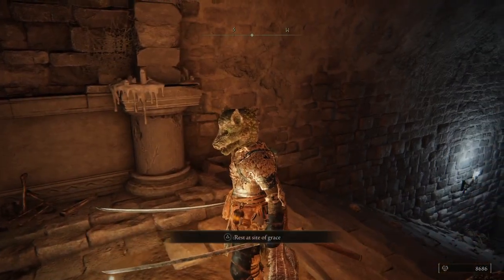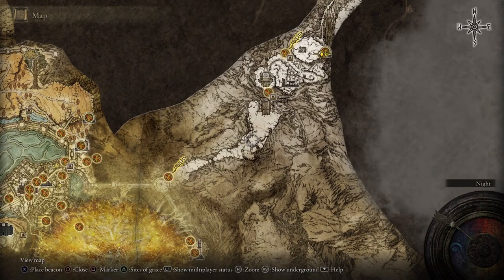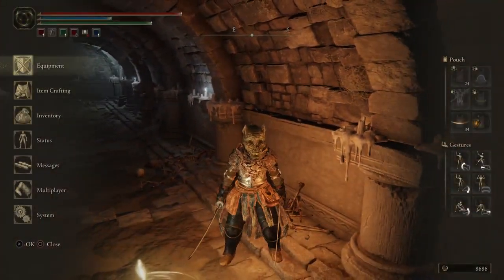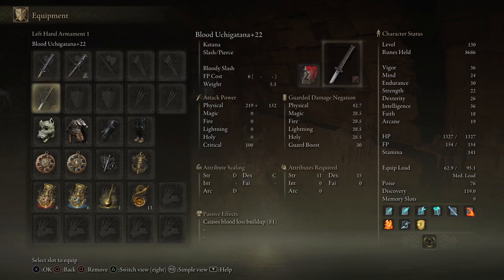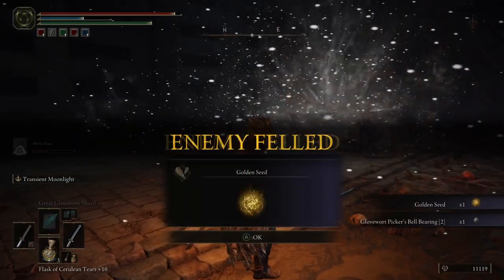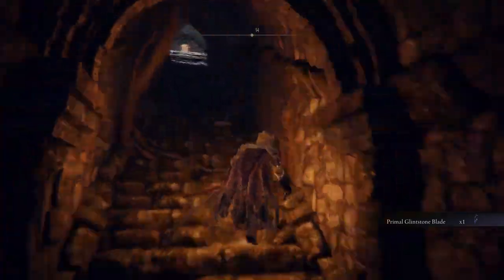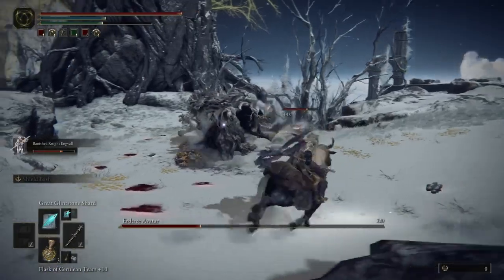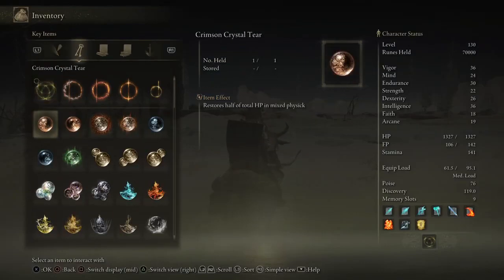Elden Ring (First) Playthrough / Part 55 / MOUNTAINTOP OF THE GIANTS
Thank you all to the support and time you've given to my content! Much much appreciated :D

Quick Note: I'll be adding a bit more Personalization to my videos so look out for that soon!